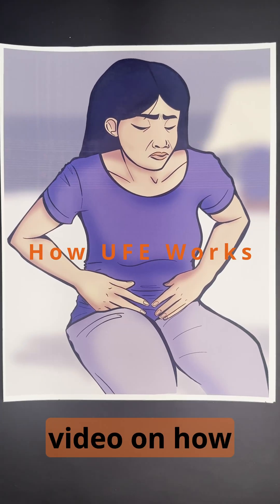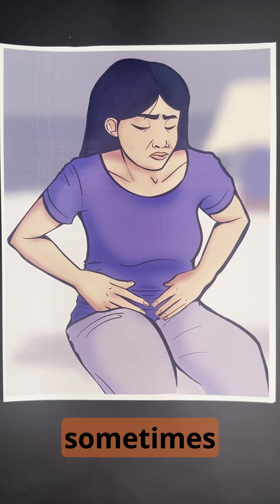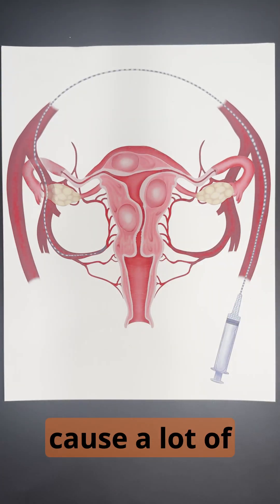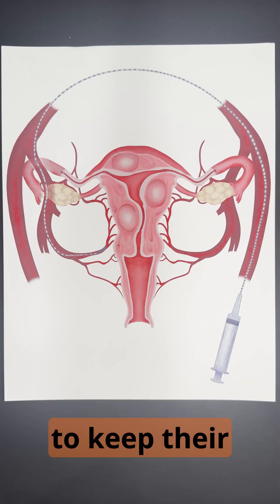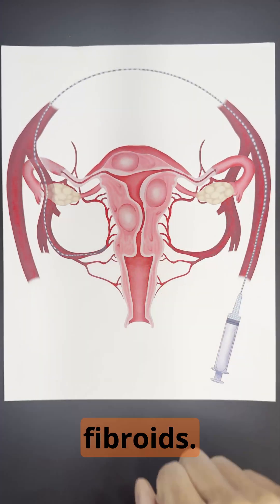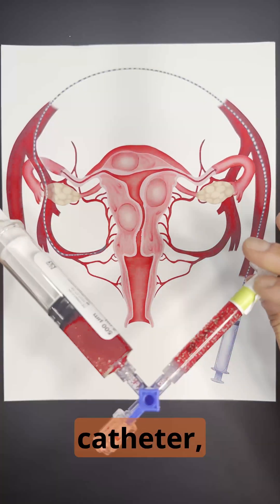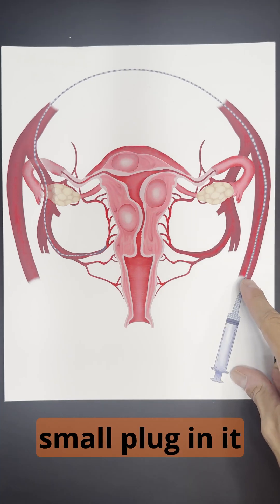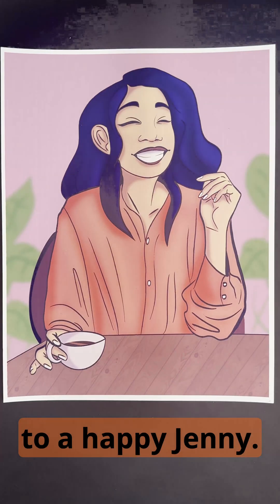Understanding Uterine Fibroid Embolization - Dr. Smith - Summit Interventional Radiology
In this informative video, we meet Jenny, who has been experiencing troublesome symptoms caused by uterine fibroids, including heavy bleeding and pain. Uterine fibroids are non-cancerous tumors that can significantly impact a woman's life. Traditionally, treatment options included surgical removal of the uterus or fibroids, but now there are groundbreaking alternatives available!

Join us as we explore the innovative procedure known as uterine fibroid embolization. This minimally invasive treatment allows women to keep their organs intact while effectively addressing fibroid symptoms. You'll see how small plastic spheres are introduced into the blood vessels supplying the fibroids, ultimately halting their blood flow.

Watch as Jenny embarks on her journey to relief and discover how this procedure can lead to improved well-being in just a few months.